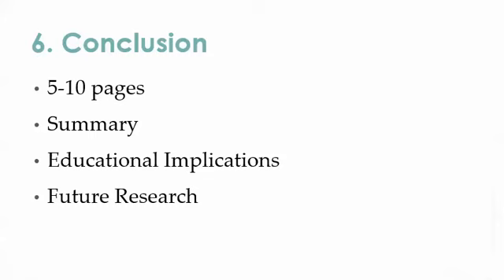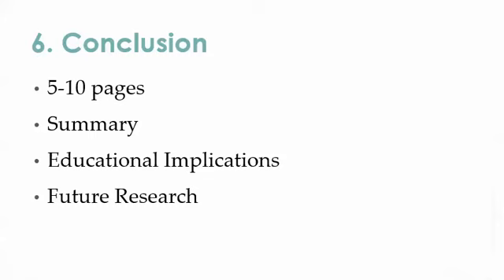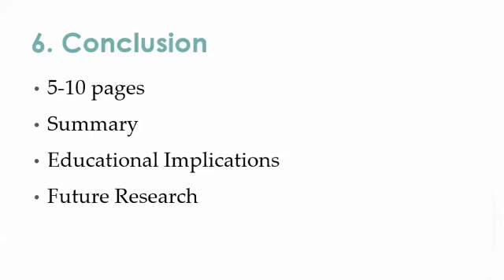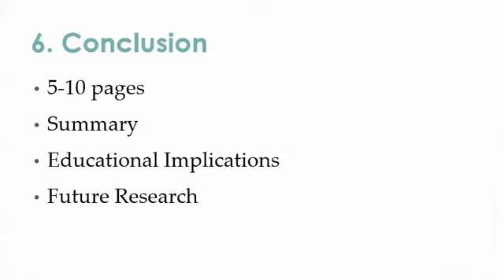Conclusion for Review of the Literature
Provides an overview of the conclusion section for a Review of the Literature